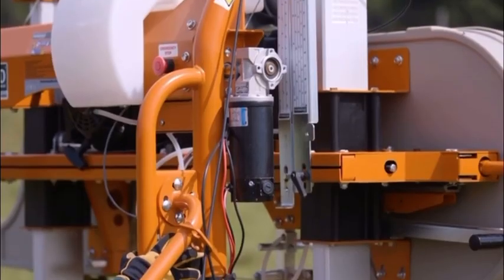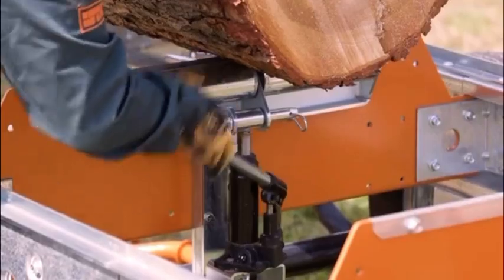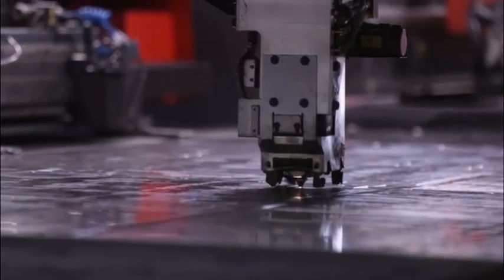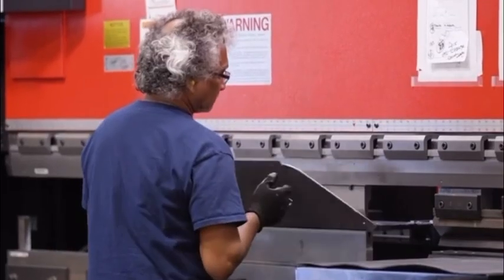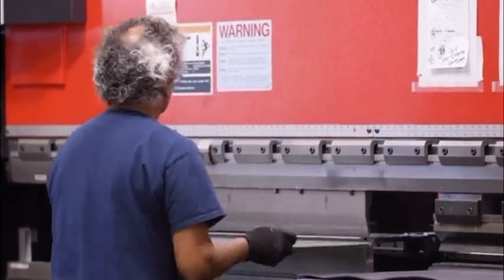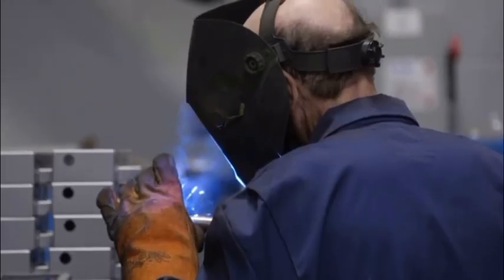Now, 30 years later, Norwood continues to lead the sawmill revolution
Now, 30 years later, Norwood continues to lead the sawmill revolution. Norwood mills are easier to use, have more patented innovations than all other mills combined, and offer you more customization options than ever before